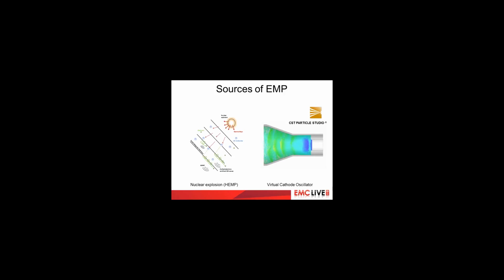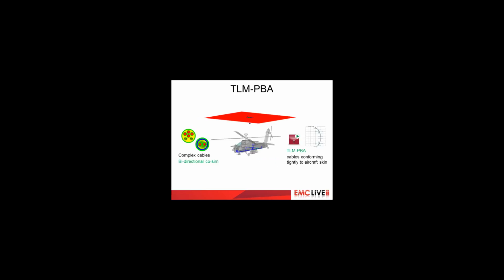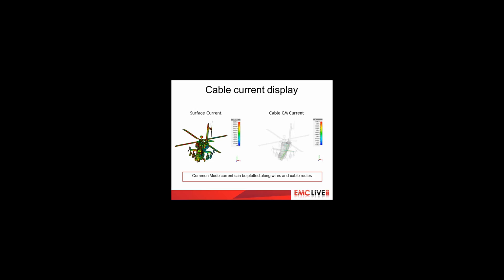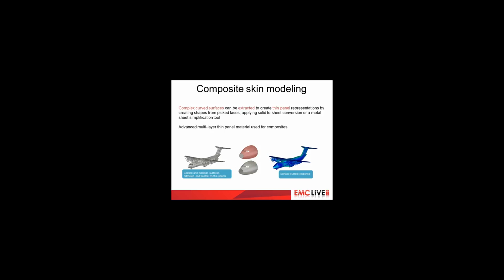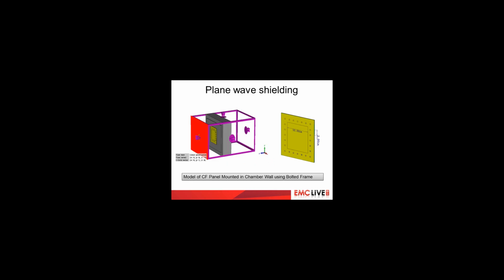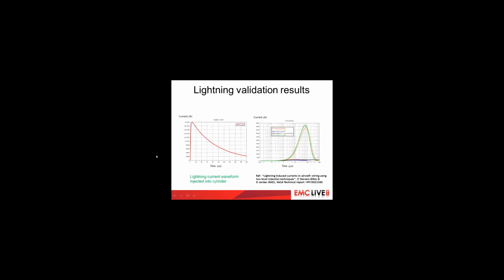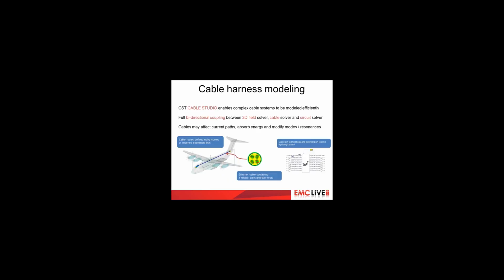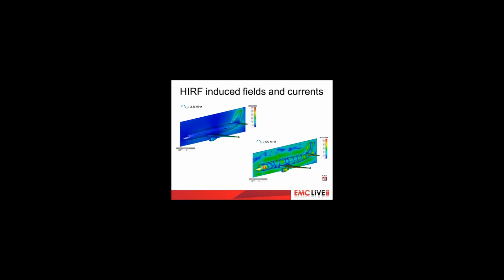Simulating Lightning and EMP Effects in Aerospace Applications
This webinar will focus on how aircraft designers obtain certification for protection against lightning and how they design aircraft that can withstand the effects of high intensity lightning stroke currents and indirect effects of electromagnetic field coupling into electronics systems. The webinar will also discuss how hardening aircraft to the effects of EMP is important. Computational electromagnetics (CEM) analysis codes are increasingly used during the certification process to enhance and streamline expensive physical tests. CST STUDIO SUITE offers powerful CEM modeling and solver technology for simulating lightning and EMP effects. Special techniques are available for efficiently representing critical features such as composite airframe paneling, joints between panels and internal cable systems. CST’s field solvers may be accelerated using high performance computing systems to minimize simulation times. This presentation will provide an overview of CST’s modeling technology and approach for lightning and EMP simulation, along with several application examples.